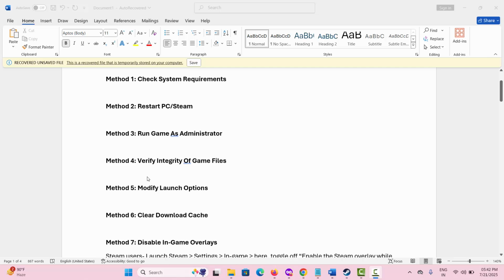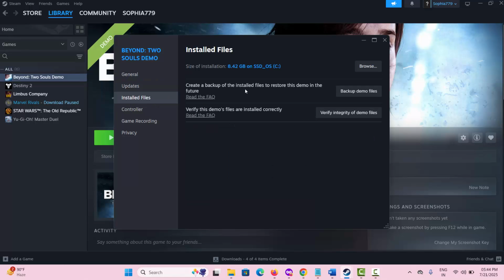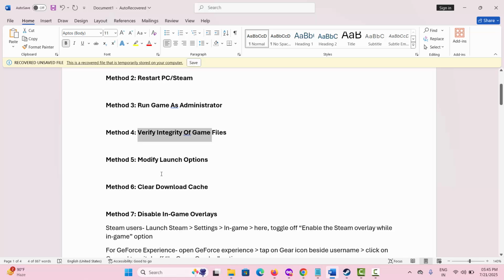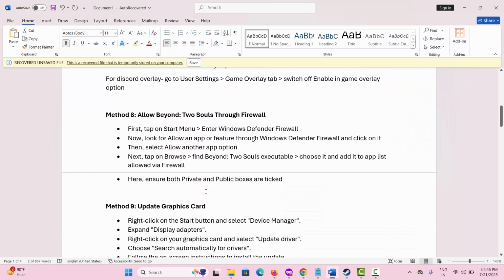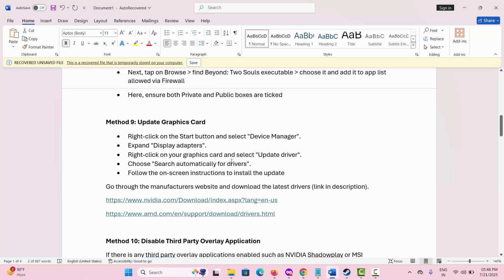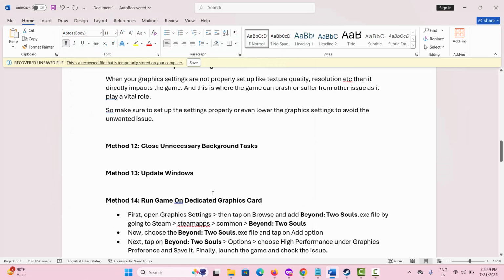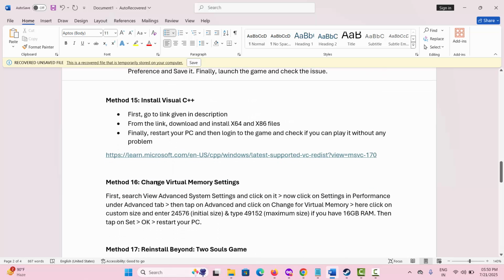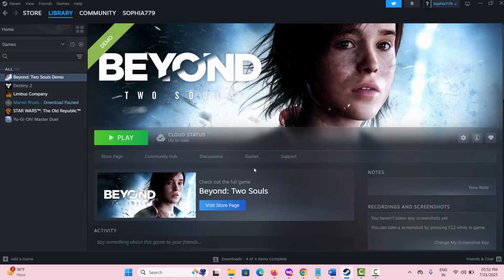Fix Beyond: Two Souls Crashing at Startup, Not Launching, Lagging or Not Loading Error On PC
Are you stuck on How To fix crashing, not launching or freezing issue on PC while playing Beyond: Two Souls game? Just follow the methods suggested in this video tutorial and fix the issue easily.

🌐Social Media-